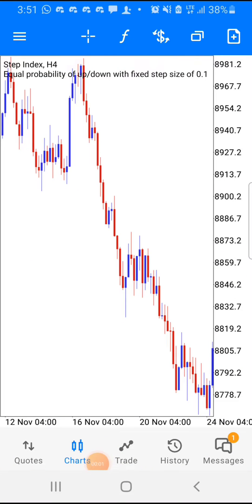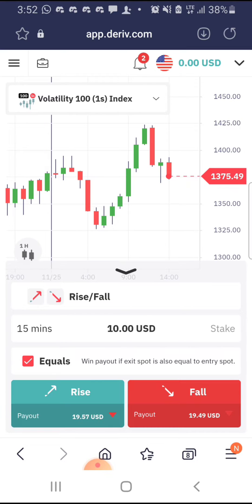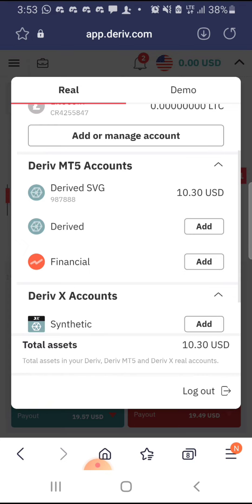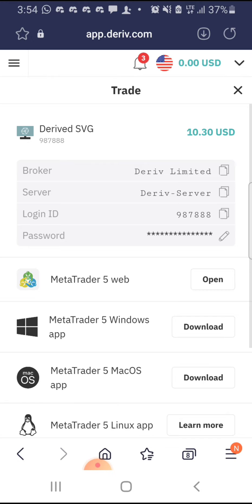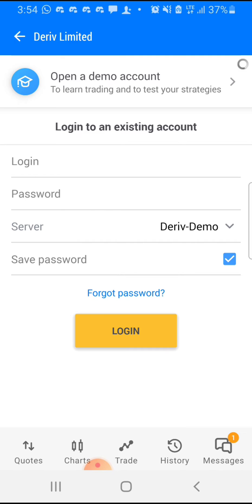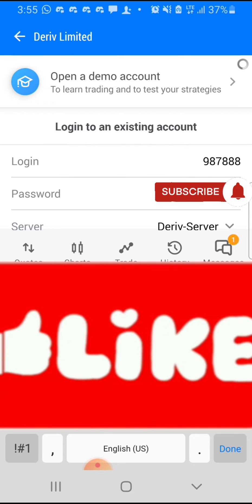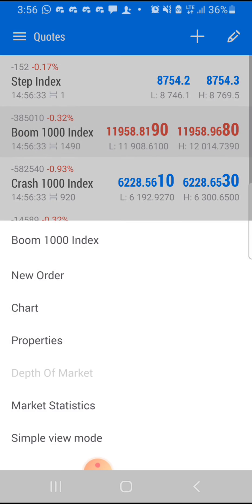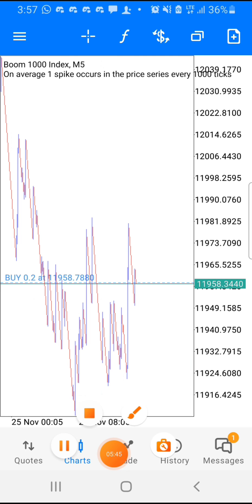[UPDATED]: HOW TO LINK YOUR DERIV ACCOUNT TO MT5 IN 2023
UPDATED VIDEO ON HOW TO LINK YOUR DERIV ACCOUNT TO MT5

Recommended Brokers;
1. Deriv✅

2. Exness✅

3. Hotforex✅